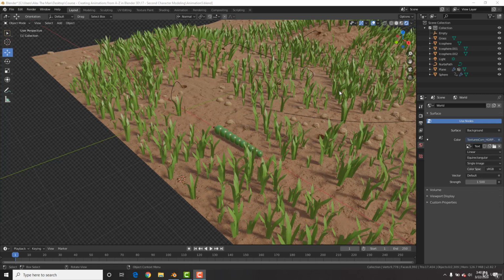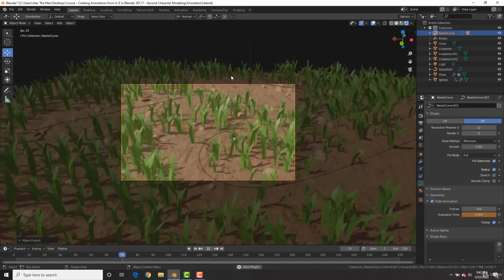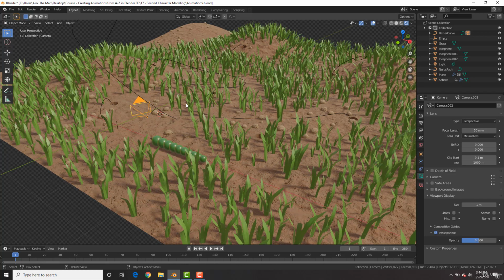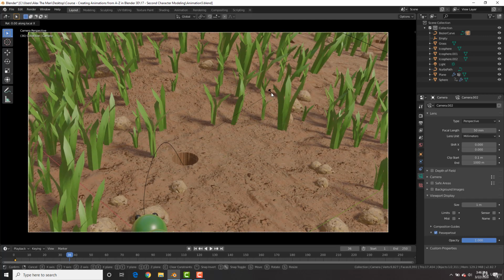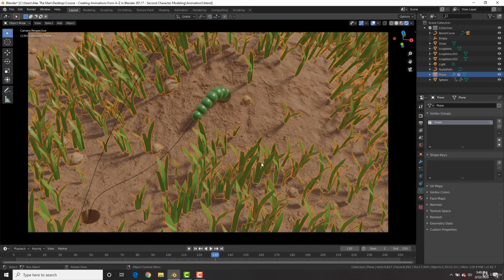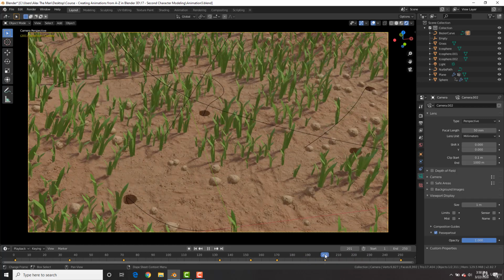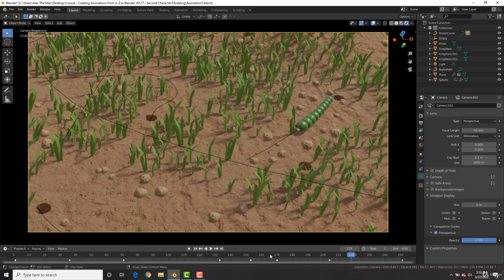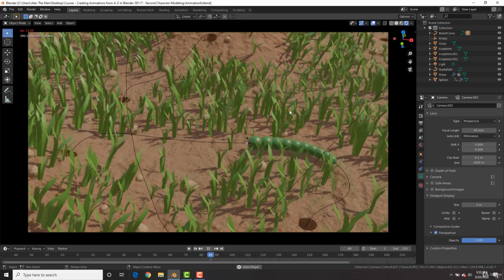The Ultimate Guide to 3D Character Creation in Blender | #6 | P3